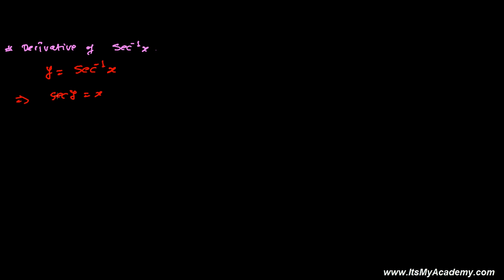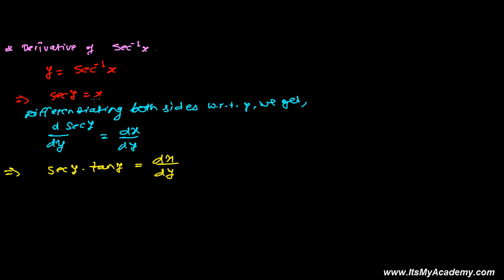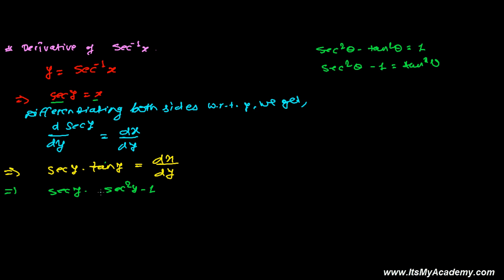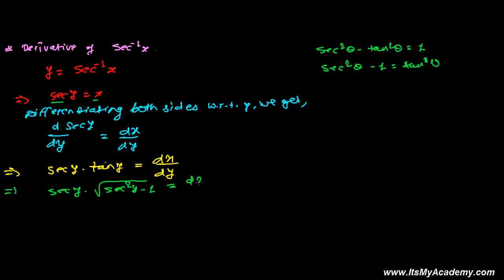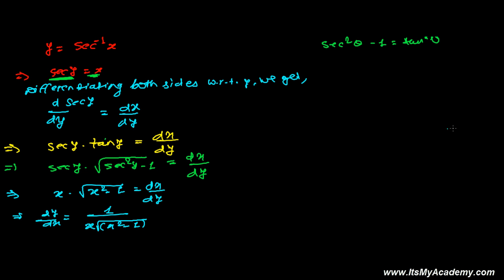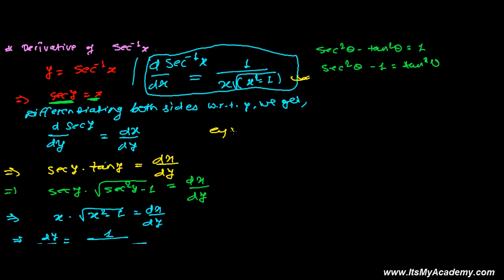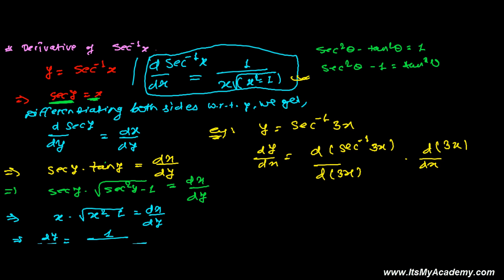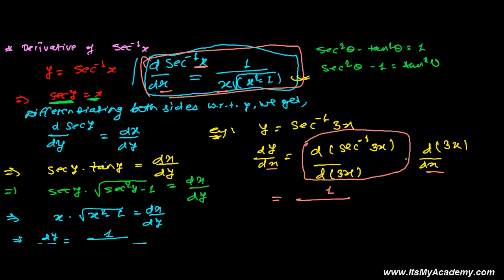Derivative of Sec Inverse - Inverse Circular Function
For List of Derivative Calculus Tutorials.This video speaks about Derivative of Inverse Sec function. To find the derivative of Inverse Sec function we can use direct formula which has been explained in above video or by normal method. It is better to keep in mind all the formula , tips and tricks of finding derivative of Inverse trig function. I hope this calculus tutorial video was worthful.